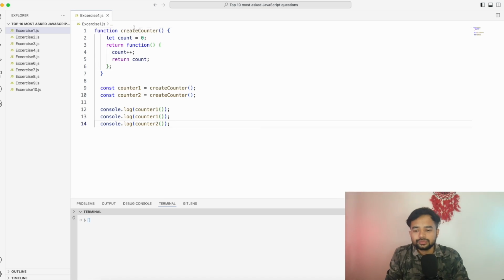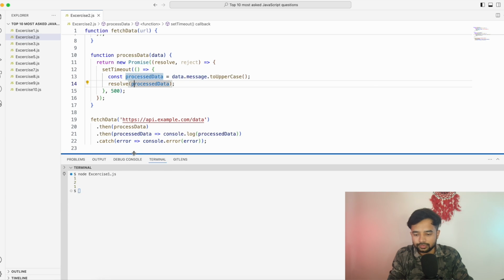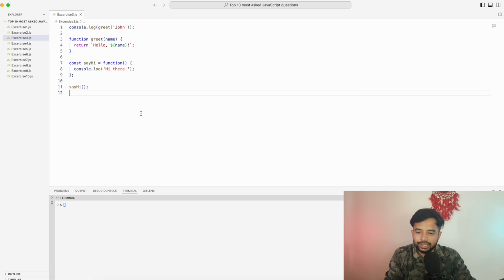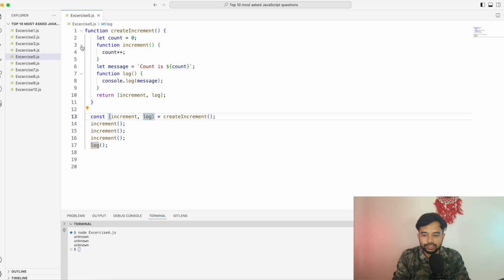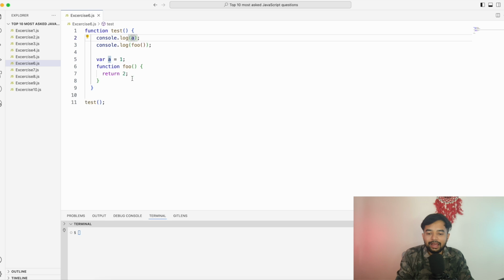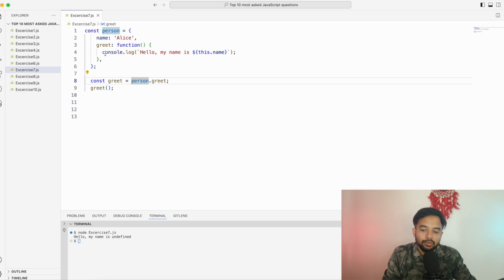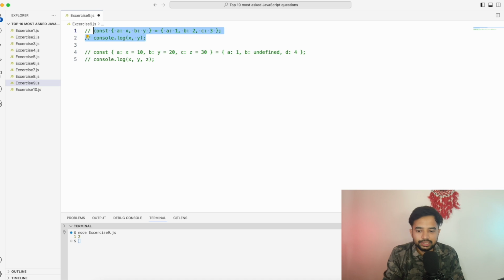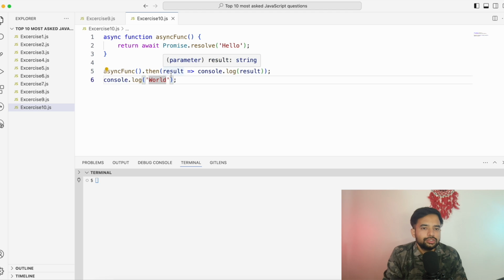Top 10 JavaScript Coding Interview Question and Answers 🔥 MUST WATCH BEFORE ATTENDING NEXT INTERVIEW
Link to questions (Don't forget to star the project)